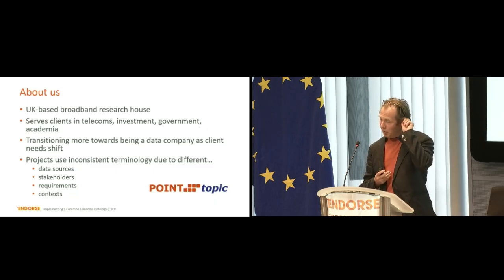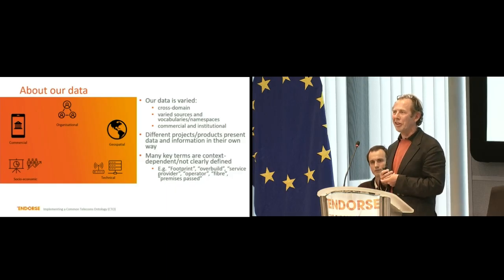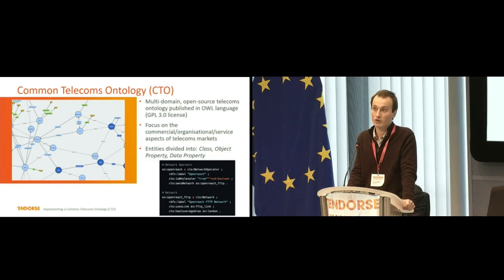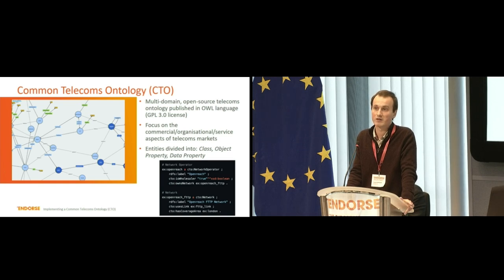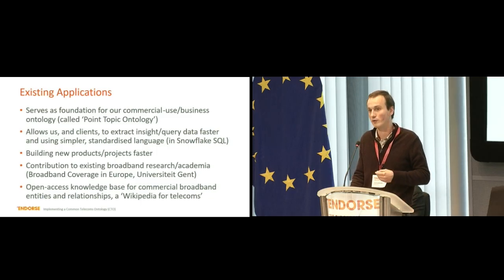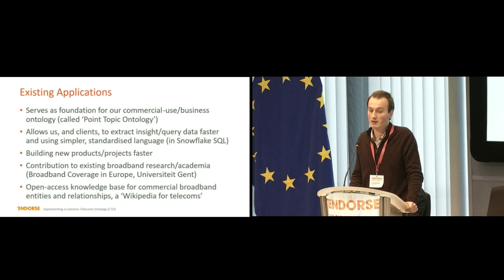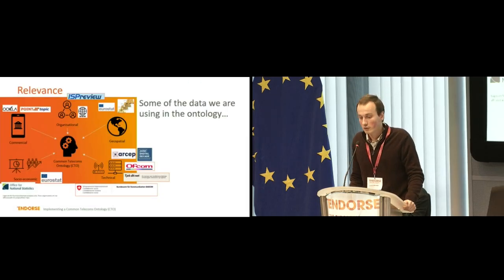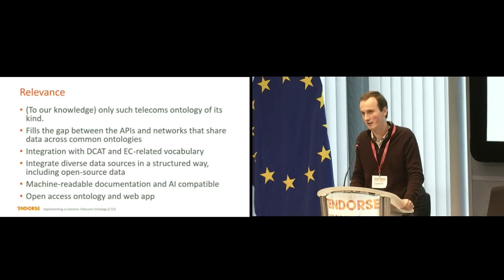Implementing a Common Telecoms Ontology (CTO) – Arnold Kuersteiner & Oliver Johnson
Data in the telecommunications industry is generally complex and hard to categorise, due to crossing the boundaries between many domains and themes including organisational, geospatial, technical, socio-economic and commercial. As such, there are significant challenges in data integration and knowledge representation.

The authors, both working in a telecommunications analyst and data company, present the Common Telecoms Ontology (CTO), a comprehensive semantic framework designed to structure and standardize telecommunications (particularly broadband) data. The CTO provides a unified model for representing relationships between organizations (ISPs and network operators), physical infrastructure (networks and
link technologies), commercial information (tariff data) and geospatial information (locations), while maintaining temporal validity and geographical context.

Our implementation demonstrates how semantic technologies can address real-world telecommunications data challenges, including tracking network ownership, service provision
relationships, and infrastructure deployment. To the best knowledge of the authors, this is the first attempt at an ontology for telecommunications data which is not overwhelmingly limited to the technical domain.

To allow compatibility, the CTO ontology incorporates entities from established namespaces such as FOAF (Friend of a Friend) and DC Terms (Dublin Core) and is compatible with the DCAT ontology for European data, while introducing its own telecommunications-specific classes and properties.

Arnold Kuersteiner and Oliver Johnson

This is a live recording of the presentation given at ENDORSE2025. See also the PowerPoint presentation and other information